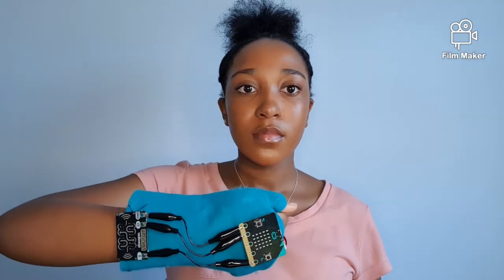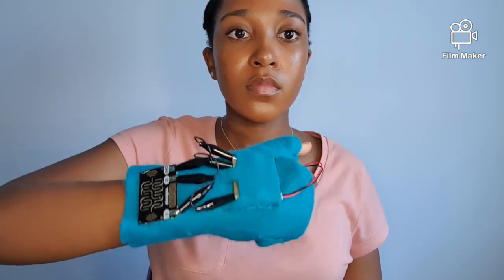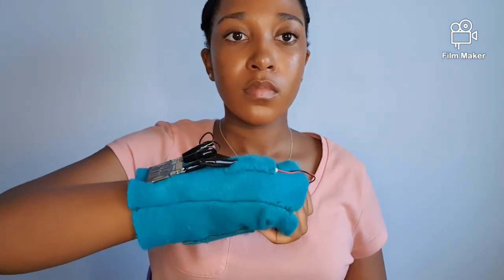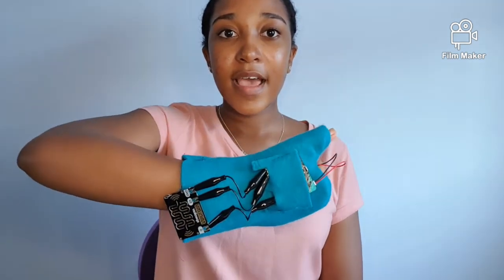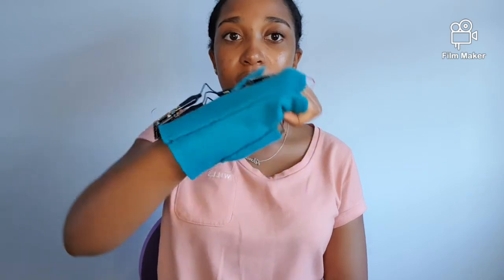Mini.Mu Harmony Glove | Lesson 2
Hello Everyone ! 👋🏽This is my Harmony Glove Lesson 2.🎶For the MiniMu Open UK competition that I am participating with the EssexSteamettes.